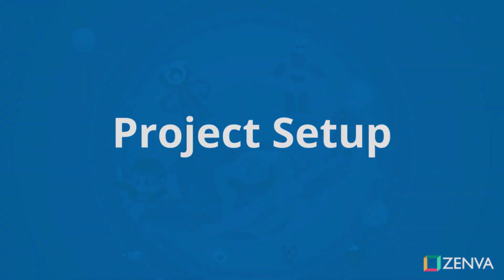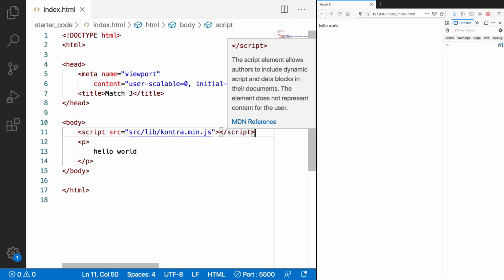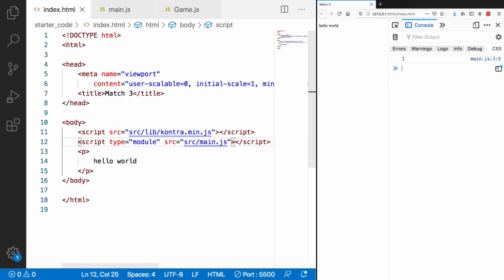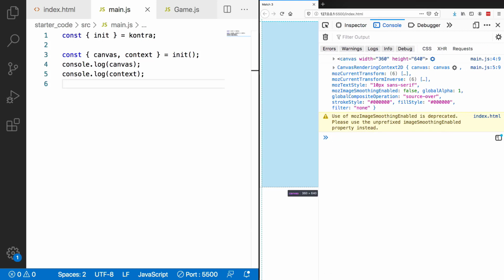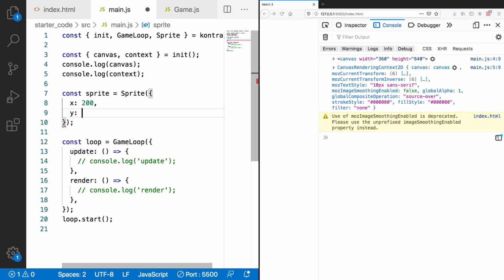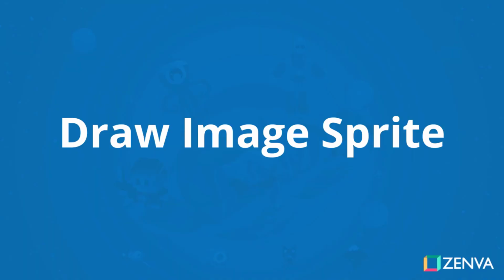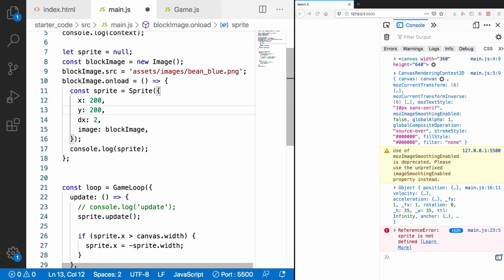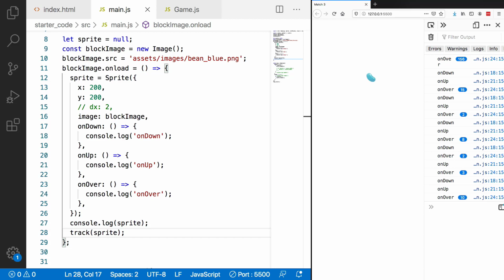Learn Game Development with Kontra.js in 30 MINUTES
Learn to build your own browser-based tile-matching game using the power of HTML5 and JavaScript. Through this course, you will explore game development with Kontra.js, a lightweight, memory-efficient library that makes implementing basic game structure incredibly simple. As you explore the library, you will develop a match-3 game from scratch for your personal portfolio, all while learning vital skills that can be applied to even more game projects.